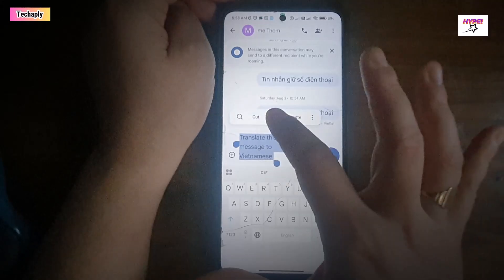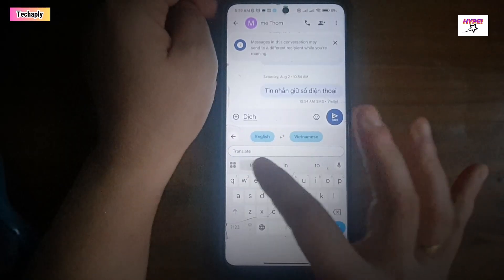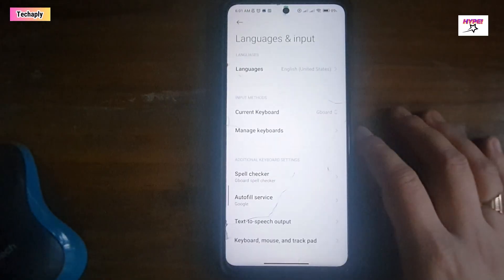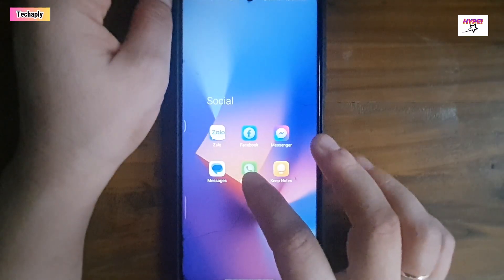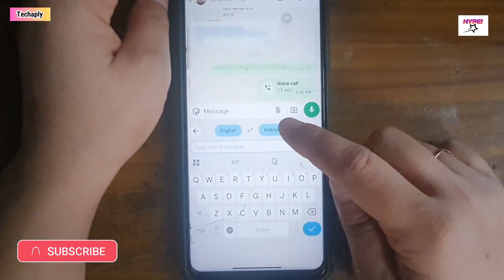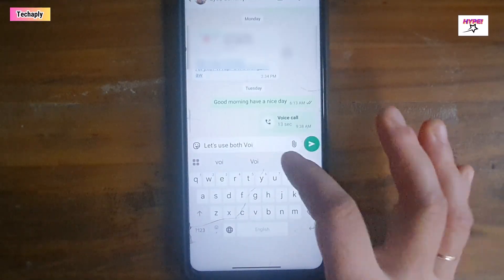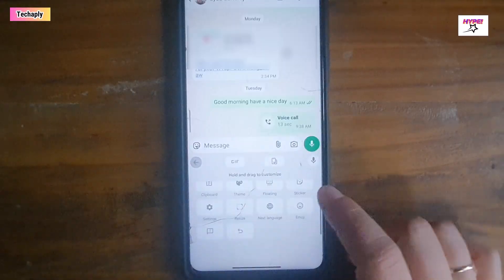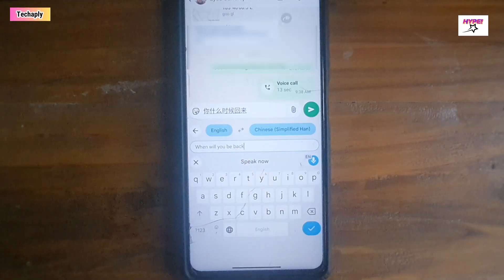How To Translate Text Messages On Android l Google Messages, WhatsApp, Messenger, Zalo...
This video I’m gonna show you how to use Google Translate to translate text messages automatically and instantly right on your Android Messaging apps such as Google Messages, whatsapp, facebook Messenger, Zalo, and whatever apps it is you name it!
First Step, get the G-board keyboard app installed on your phone.

Next Step, make sure Gboard is your current Default keyboard

Now, Let’s open a text message app. It could be Google Messages for Android, WhatsAPP , Messenger, Zalo, etc or any typing text box that you turn out to use this Gboard Google Translate feature instantly.

Once you’ve opened the text message, the Gboard Appears. Now, tap on the Gboard top left corner menu button. Next, tap on translate icon.

Now, Choose the languages to be translated from and to.

Next, input the texts to be translated and see the result.

Notice that, you can still edit this translated texts before you hit the sending button.

One more good tip for inputting your texts faster is to use the voice typing feature along with this translate feature on Gboard. To do that, just make sure your Gboard voice typing is enabled by go to menu center, then go to settings, access the Voice typing setting and turn it on.

Now, let’s get to the message box, then open translate feature, Here, instead of typing the texts by your fingers, now, just tap on the voice typing button, and input your speech. The voice typing feature will make sure this voice to text to work smoothly for you.

That’s it for today video guys. Bye for now!